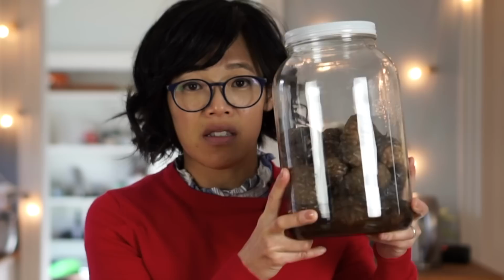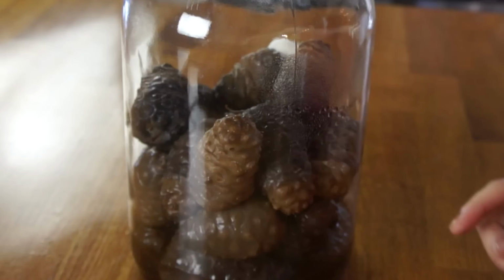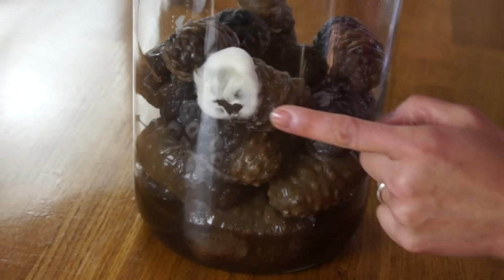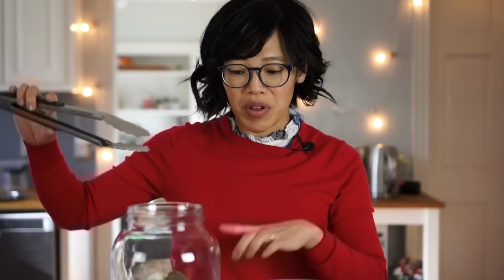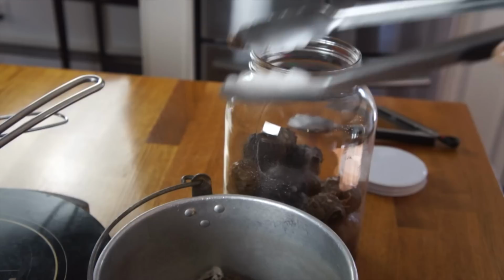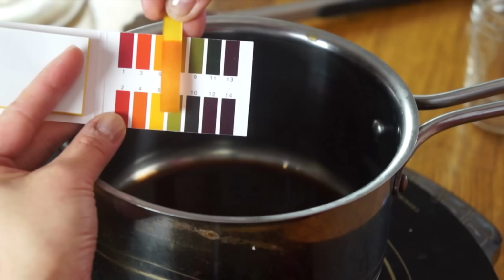DIY Noni PUKE FRUIT JUICE Taste Test | Fruity Fruits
Please don't try this at home. This is part 2 of my noni, a.k.a. puke fruit, taste test. It's been 2 months and my fermented noni juice is ready. 🥳 Find out what it tastes like and if it smells half as bad as the fruit.

If you're reading this, you're on the inside. Comment: "⚗️pH paper 🌈!"